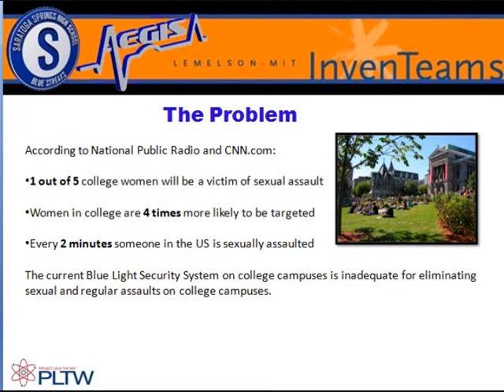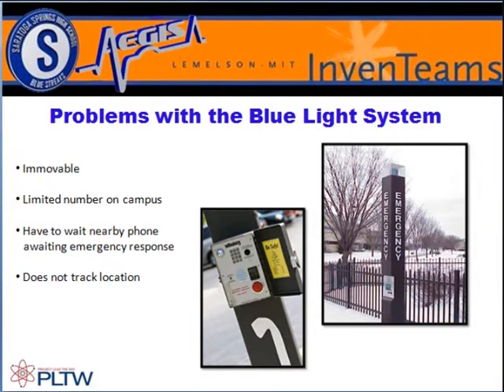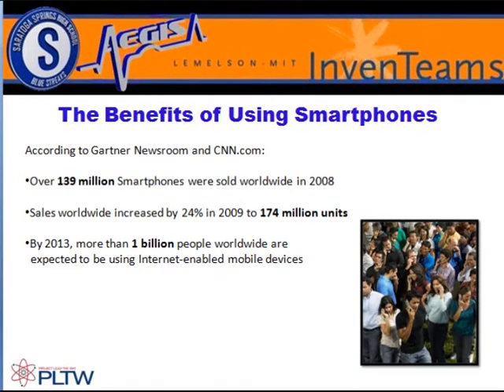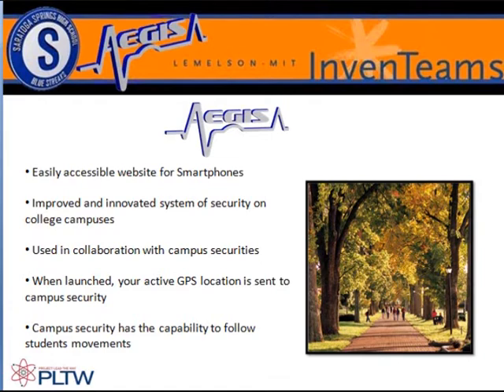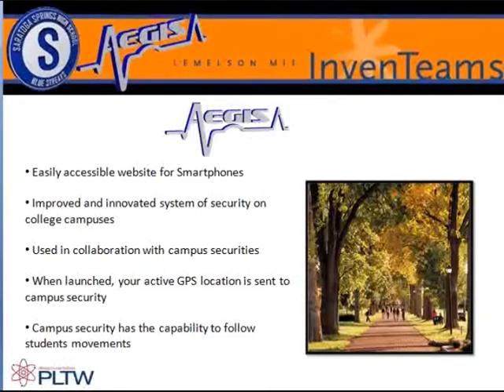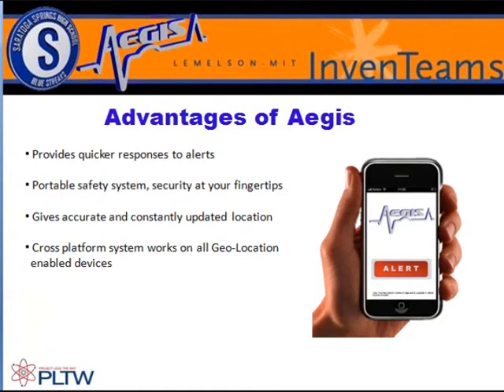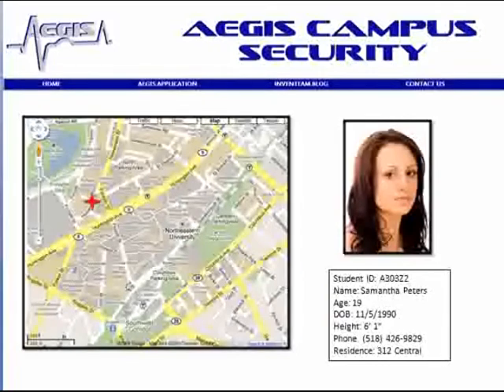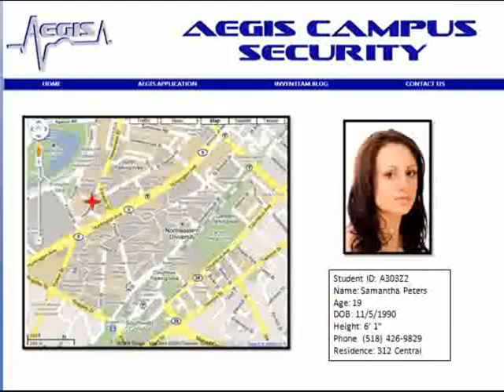Aegis College Campus Security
Aegis is a website that has a phone side and a security side. They can easily click the "Alert" button which will send the student's GPS location to the security side of the website and place them on a a map. Along with the GPS coordinates, security will also get a picture of the student and important information that will help them to safely find the student. Aegis eliminates the need for the Blue Light System by putting the Alert button in your pocket instead of having to run to an emergency button on a pole.